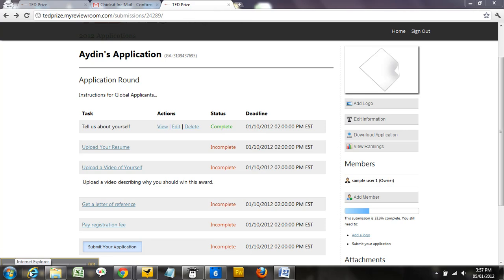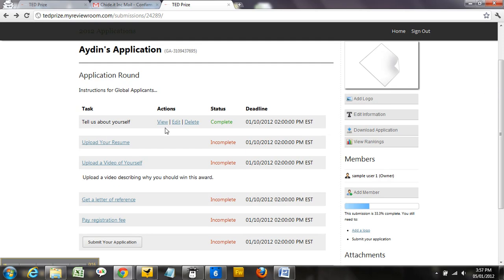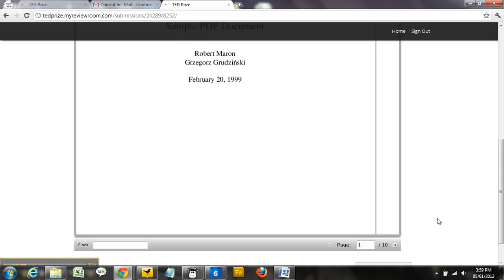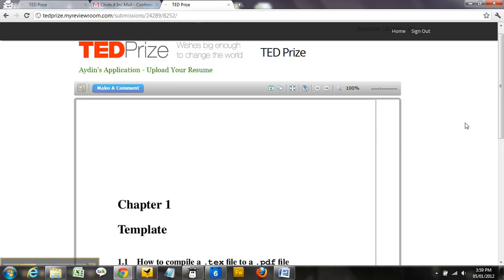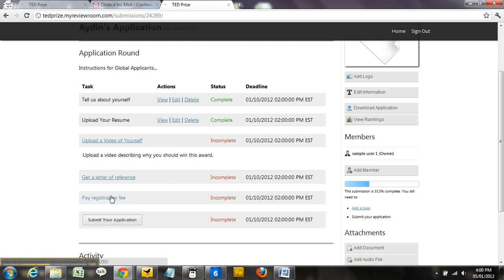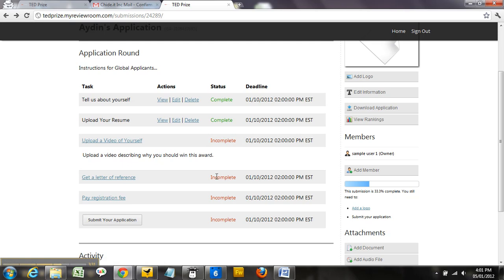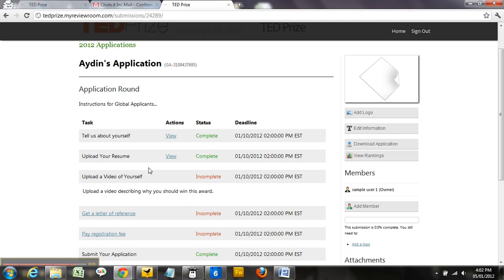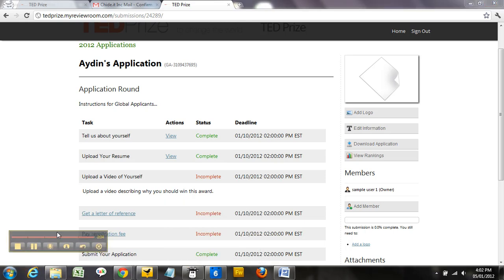tedprize testing part3